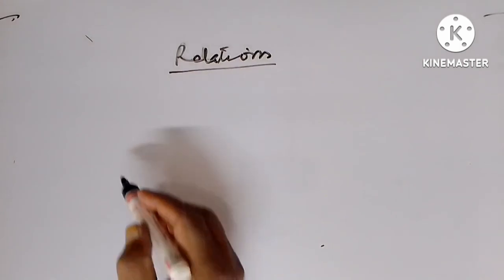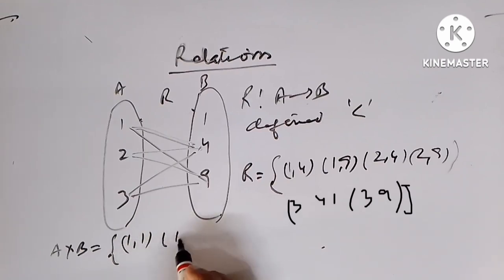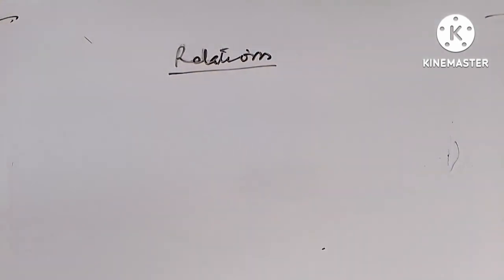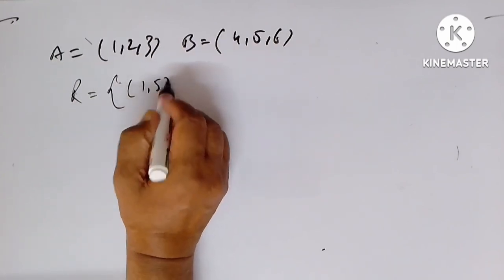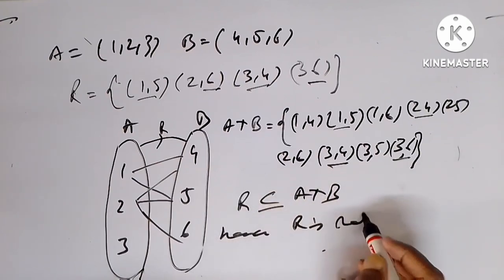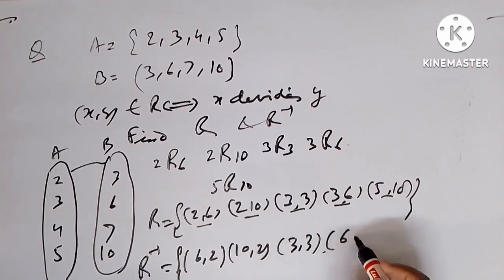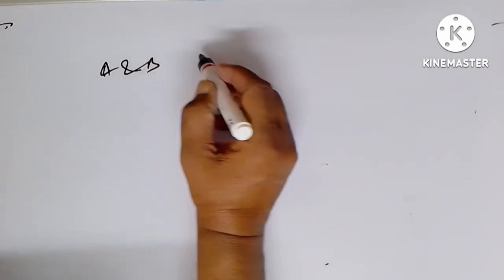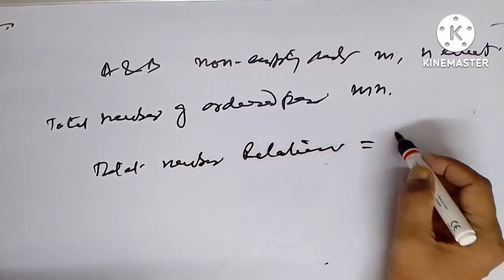relation part-1/cbse maths class XI/kapoor's classes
relation part-1/cbse maths class XI...
we here start with a new chaptor relations...you ma join us on Google class room.
YouTube.com/@historyoffarrukhabad